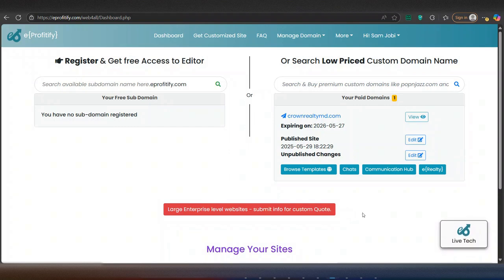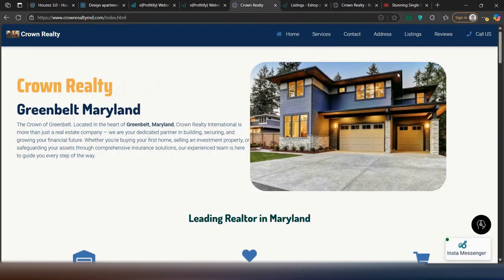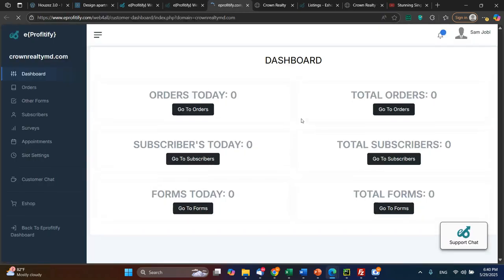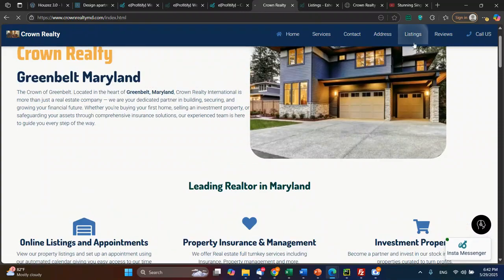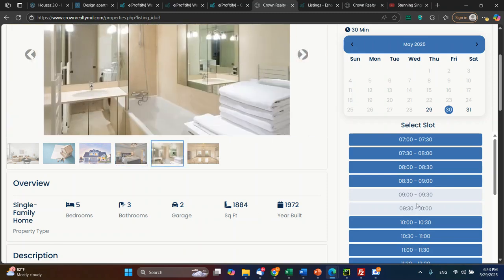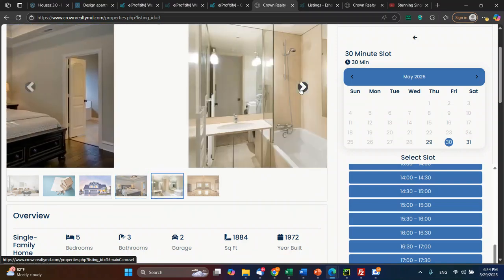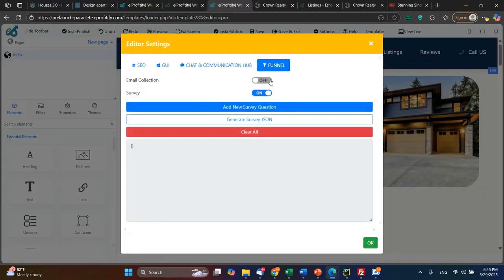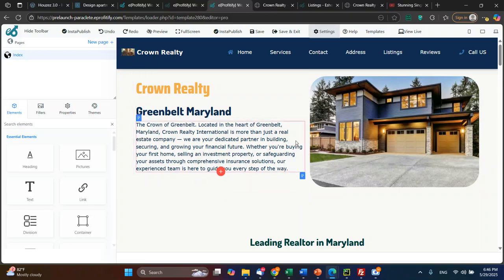Instant Real Estate Website Setup | eRealty Demo Walkthrough | No-Code Property Website Builder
🚀 Revolutionize Your Real Estate Business with eProfitify!

In this demo, see how eProfitify’s Realtor Website Platform empowers real estate professionals with a sleek, modern website and powerful tools to manage their listings and engage leads — all in one place.

💼 What’s Inside This Demo:
✅ Drag-and-drop Website Editor – Build a stunning website with no coding
🏠 eRealty Property Management Module – Easily add and manage property listings
📸 Showcase photos, maps, virtual walkthroughs, and more
📆 Built-in Appointment Management System – Let clients book viewings anytime
💬 Instant Chat – Capture leads in real time while they browse your listings
📱 100% mobile responsive and easy to use

Output:
No-code website builder
Customizable property listings
Integrated lead capture forms
Mobile-responsive design

Whether you're an independent realtor or part of a growing agency, eProfitify gives you the tools to attract clients, close deals faster, and run your business from anywhere.

🔗 Learn more or get started: [Insert website or landing page link here]